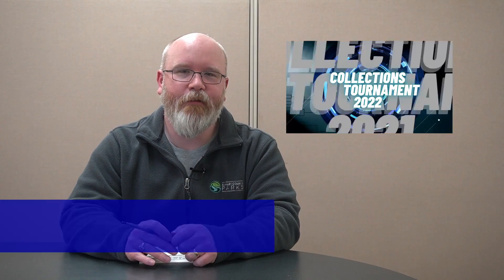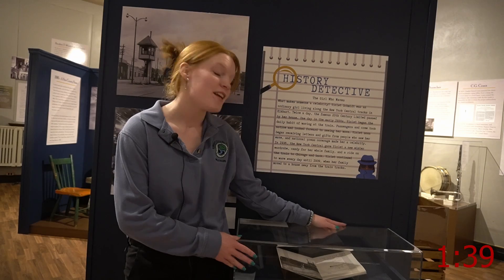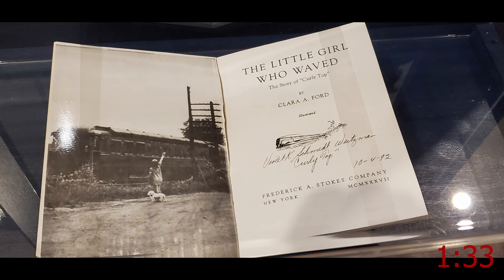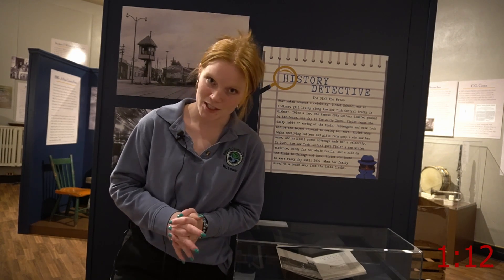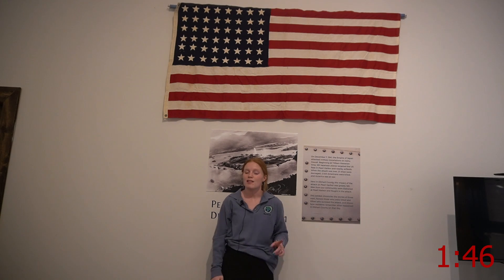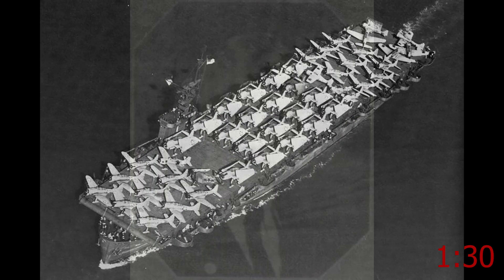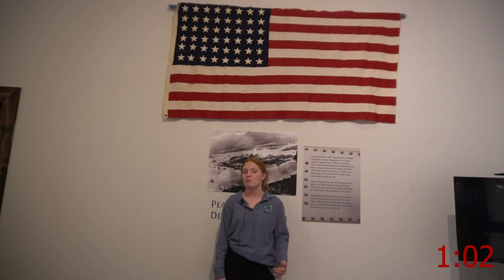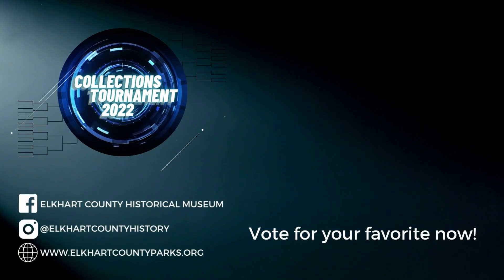2022 ECHM Collections Tournament: Violet Schmidt's Autographed Book vs. Newell Weldy Flag.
This matchup of the 1st round has a book autographed by Violet Schmidt going up against the Newel Weldy American Flag.

As always, vote on which item you'd like to see move on in the tournament by posting in the comments!